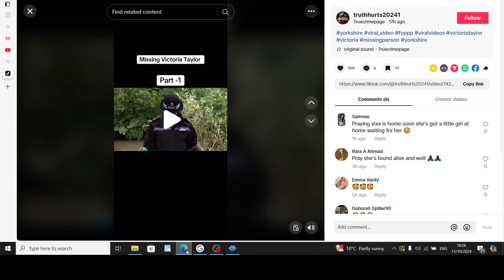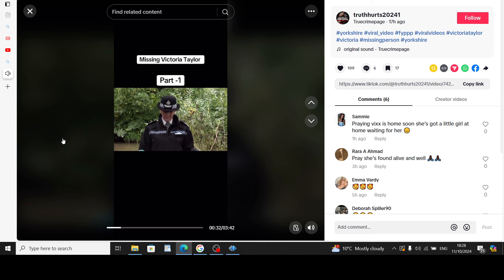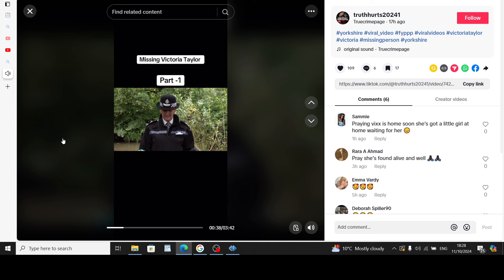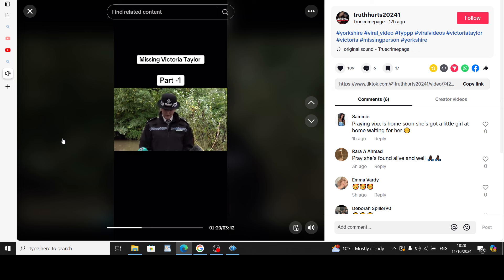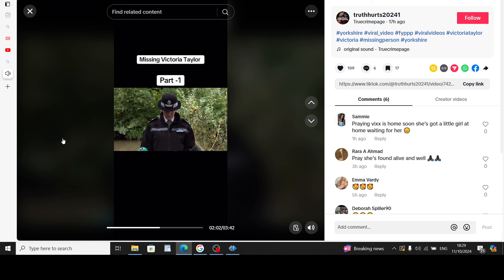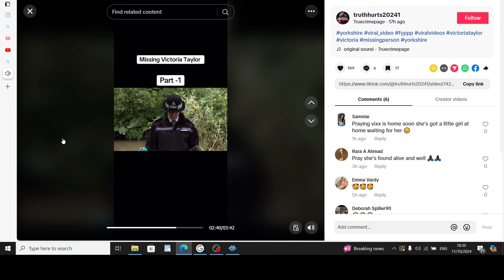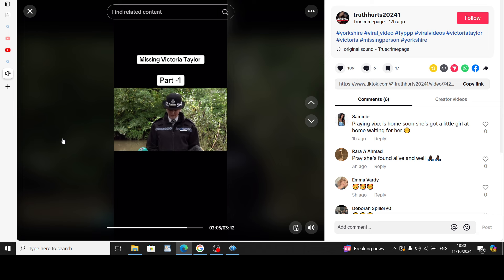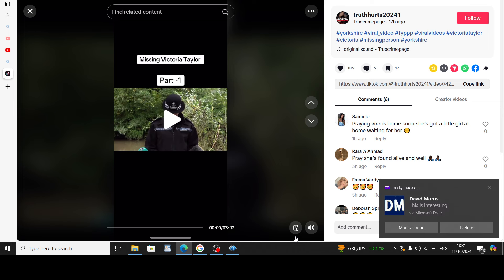Police update on the missing woman victoria taylor and my thoughts???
I was listening to michelle after dark a youtuber who is sensible in this very sensitive case of victoria missing possibly near the river i do think she in there, but we are hoping she is somewhere safe as she has a young daughter  and it is very sad missing persons case. and Join this channel to get access to perks: